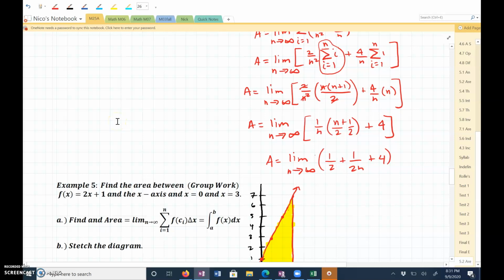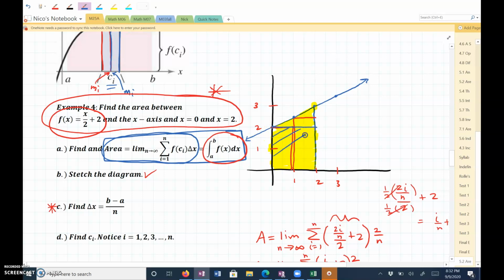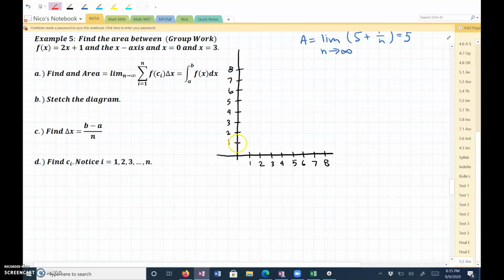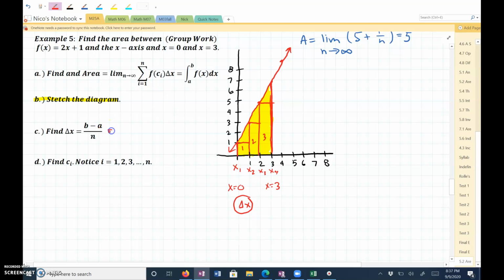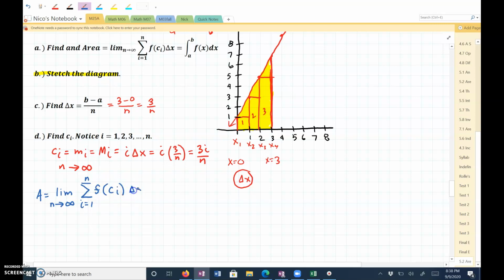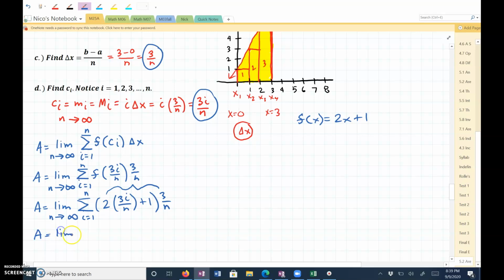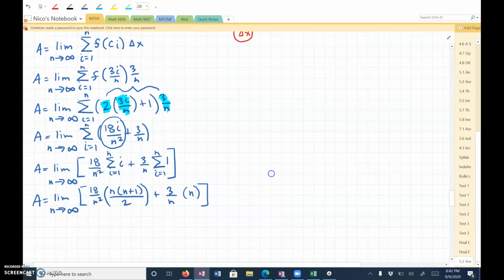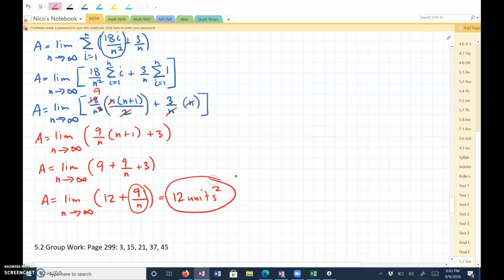Notes 5.2 Example 4 Part 2 and 5